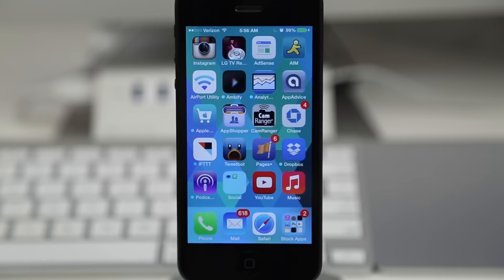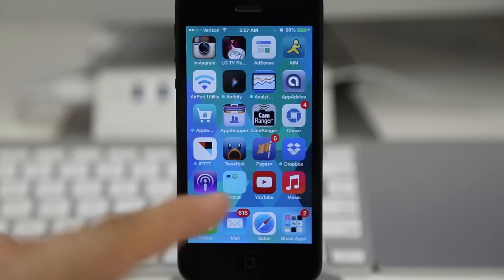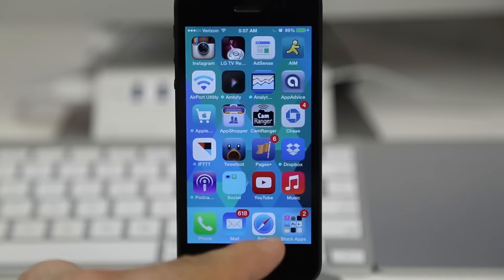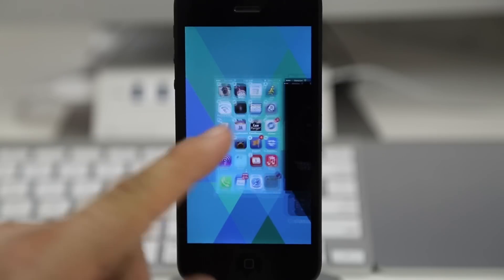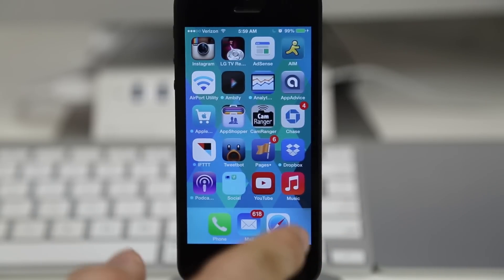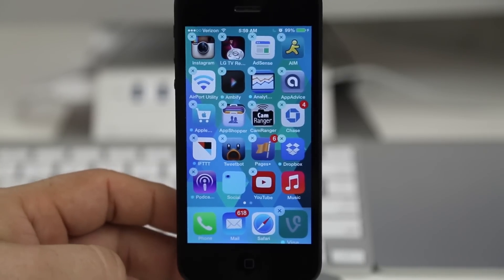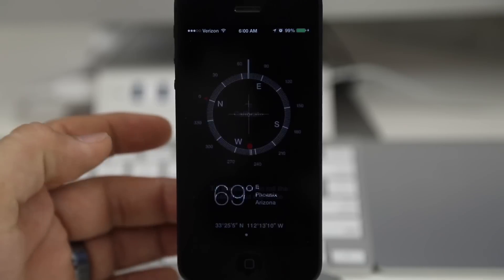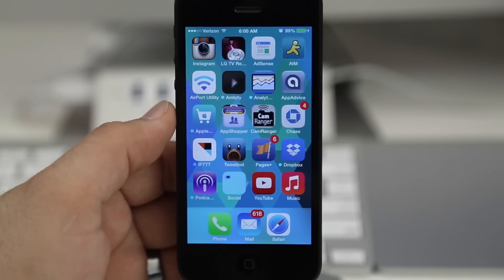How To Hide Stock Apps In iOS 7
How to hide apps in iOS 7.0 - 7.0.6.
This  method doesn't work on iOS 7.1... Thanks, Apple.. :p